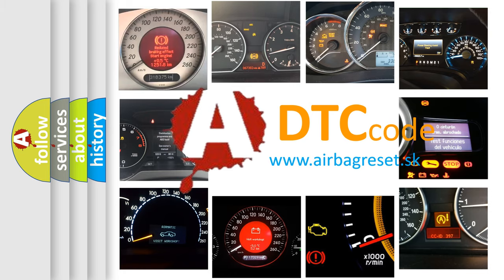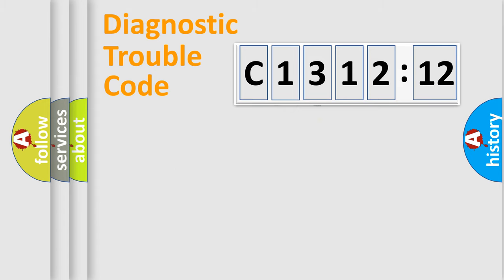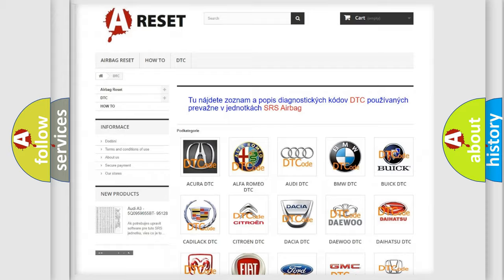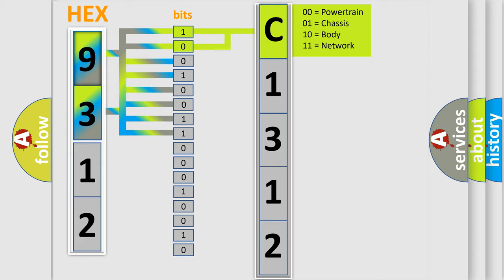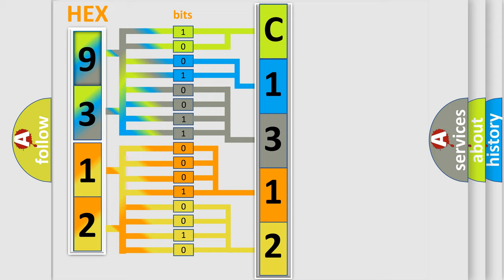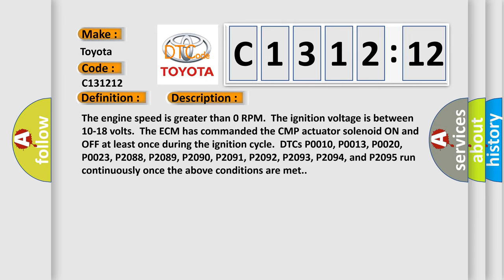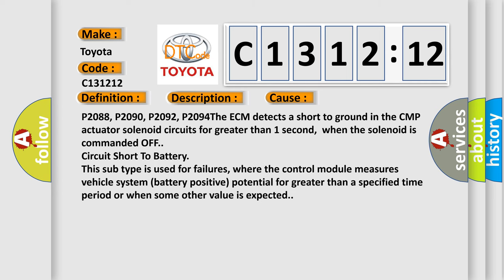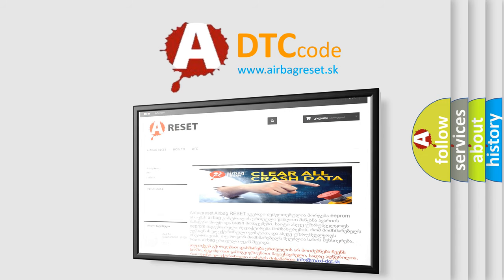DTC Toyota C1312-12 Short Explanation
Contents:
0:21 Basic DTC analysis according to OBD2 protocol standard.
1:48 Insight into programming
2:58 A diagnostically understandable description of the Diagnostic Trouble Code
3:05 Basic error definition

Make:
Toyota
Code:
C1312 12
Definition:
Exhaust Camshaft Position (CMP) Actuator Solenoid Control Circuit Low Voltage Bank 1
Description:
The engine speed is greater than 0 RPM.The ignition voltage is between 10-18 volts.The ECM has commanded the CMP actuator solenoid ON and OFF at least once during the ignition cycle.DTCs P0010, P0013, P0020, P0023, P2088, P2089, P2090, P2091, P2092, P2093, P2094, and P2095 run continuously once the above conditions are met.
Cause:
P2088, P2090, P2092, P2094The ECM detects a short to ground in the CMP actuator solenoid circuits for greater than 1 second,when the solenoid is commanded OFF.